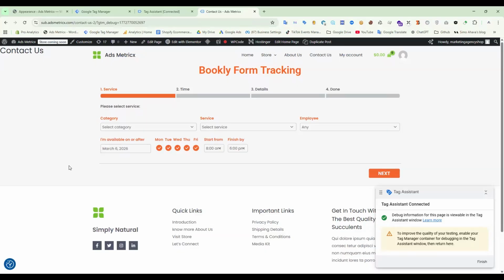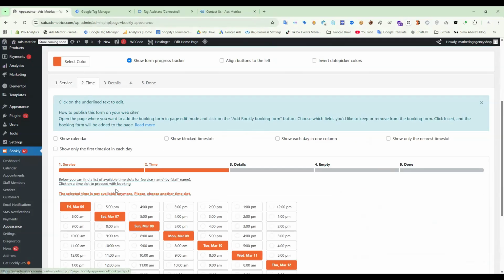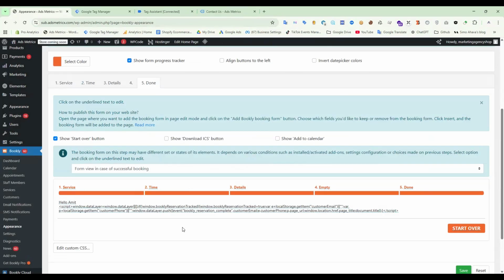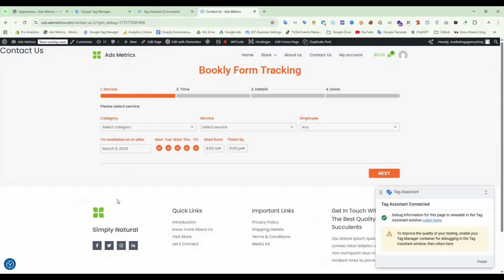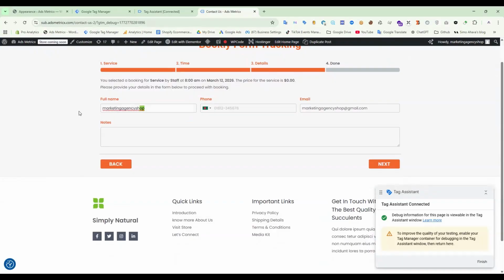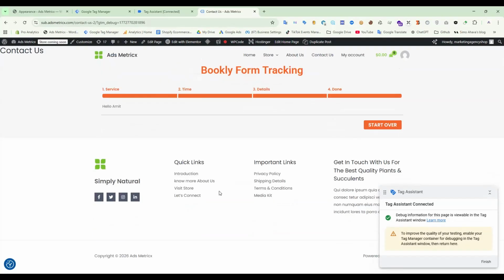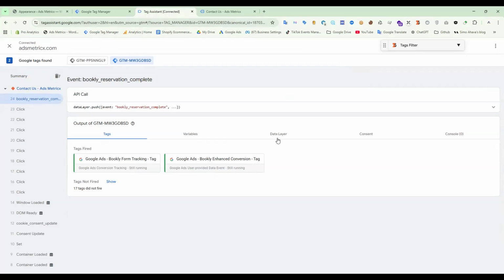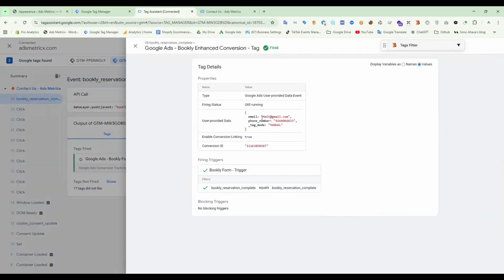How to Track Bookly Multi-Step Form in Google Tag Manager Using Data Layer with Email & Phone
In this video, I show how to track Bookly multi-step form submissions in WordPress using Google Tag Manager and JavaScript.

Since Bookly forms are dynamic, normal form triggers often don’t work. In this tutorial, I use a custom JavaScript solution to capture the form submission event and send user data like Email and Phone through GTM.

This method helps you track accurate conversions for:
• Google Ads

What you’ll learn in this video:

✔️ Track Bookly multi-step form submissions
✔️ Capture Email and Phone for enhanced conversions
✔️ Push form events into the dataLayer
✔️ Send conversion data via Google Tag Manager
✔️ Improve tracking accuracy for WordPress booking forms

If you need the JavaScript code used in this video, comment “Bookly Code” and I’ll share it with you.

Google Tag Manager, GA4, Conversion Tracking, Server-Side Tracking, and Conversion API.